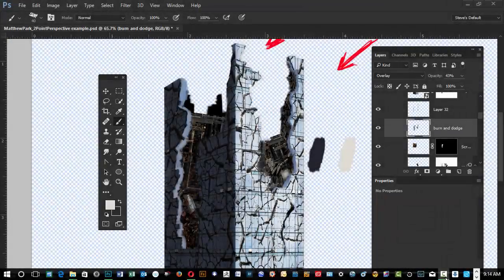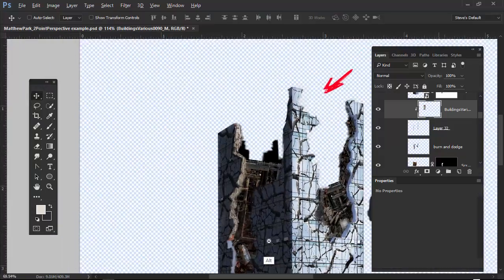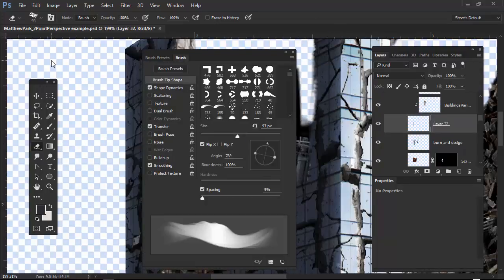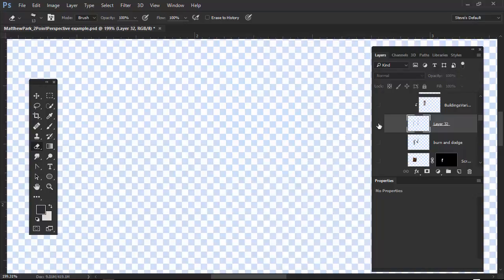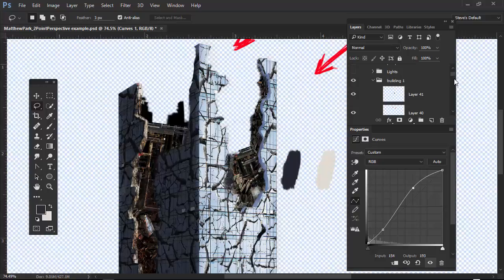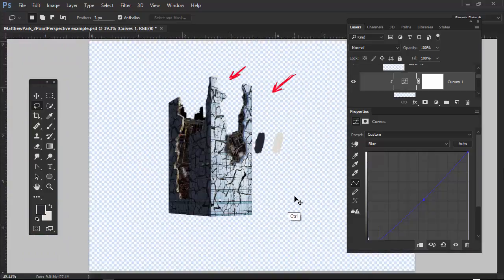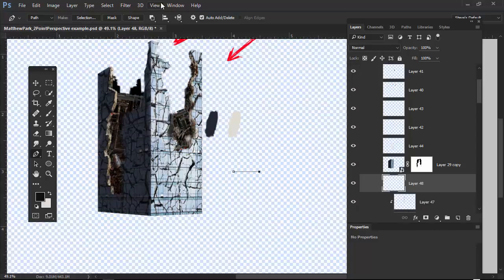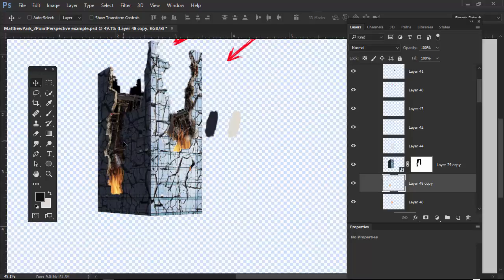Adding Fire To The Scene